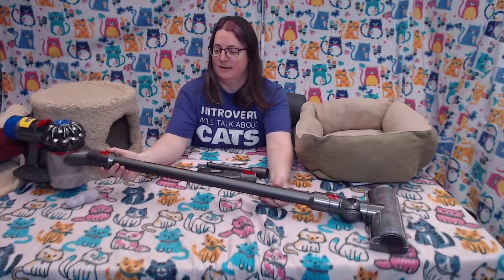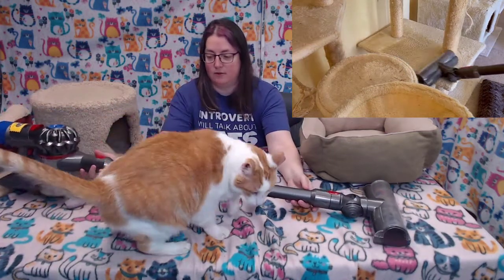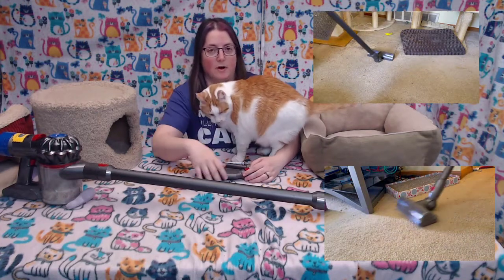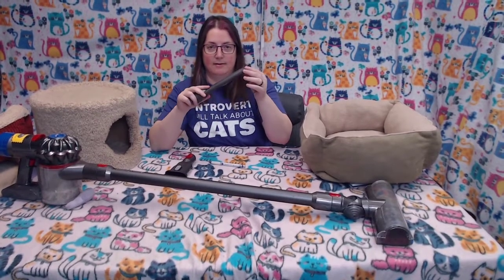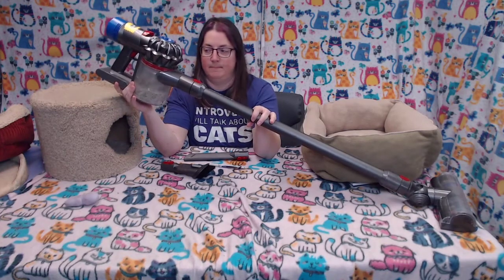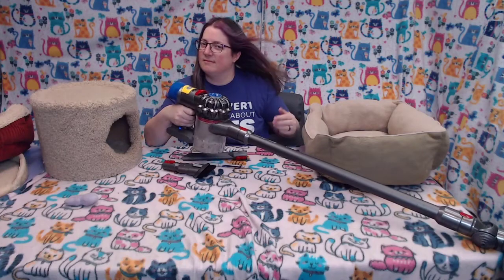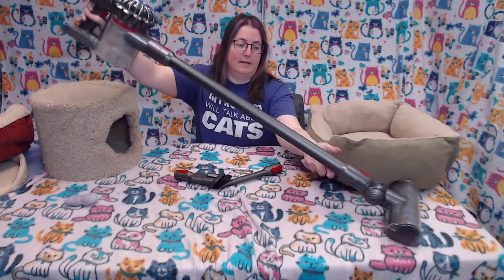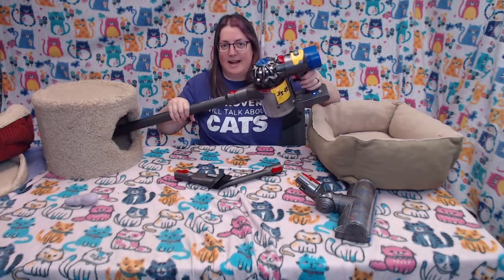Stick Vacuum Benefits for Cleaning Up After Cats (Dyson V7 Animal Review) Video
I've been using the Dyson V7 Animal Vacuum for a few years. It's great for cleaning cat towers, around cardboard cat scratchers, and cat litter boxes.

The video also includes a demo of how to switch out the attachments. And my opinion on the fan. With it being lightweight, it's been great to use. Although we replaced the battery once so far.

Dyson V7 Animal show in the video
Newer V11 model